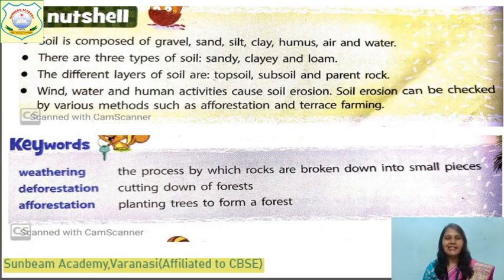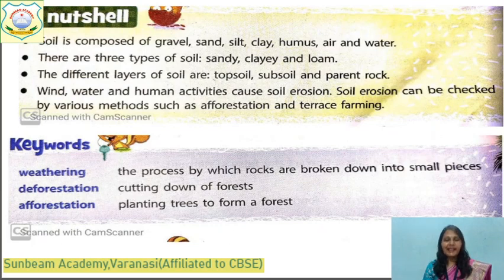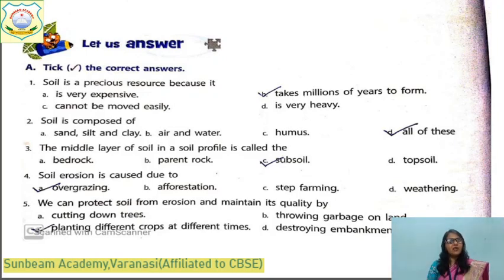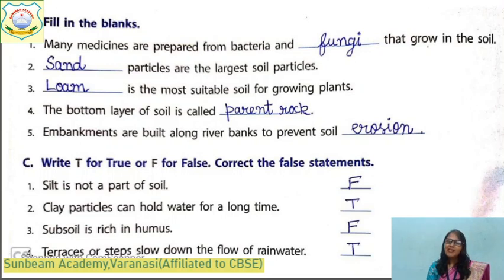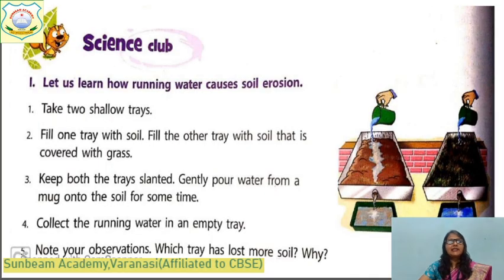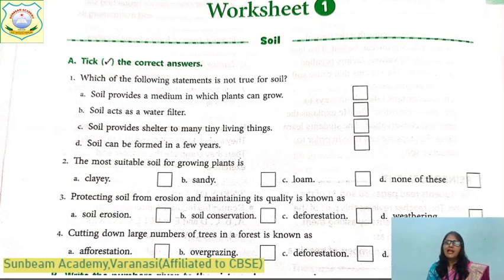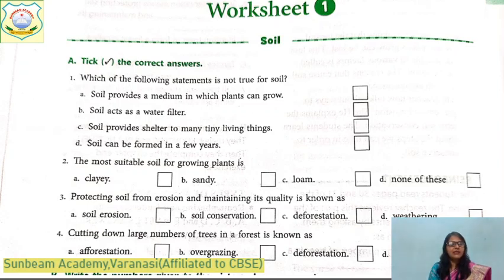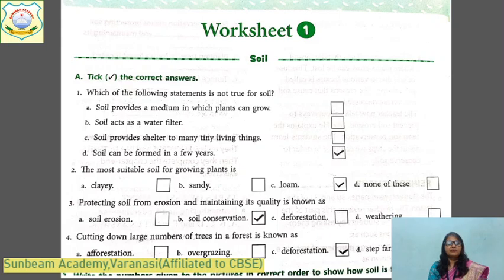SCIENCE CLASS-4 BY KANCHAN SHUKLA REVISION -1 SOIL DATE:16.9.20 TIME 10 AM